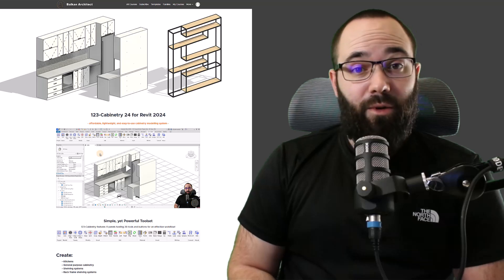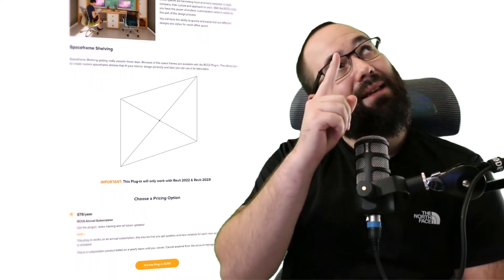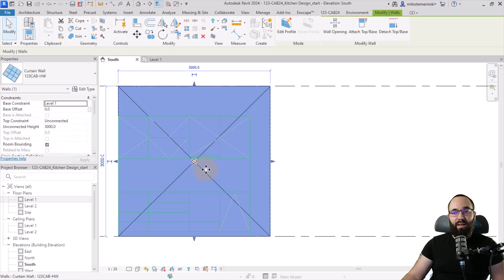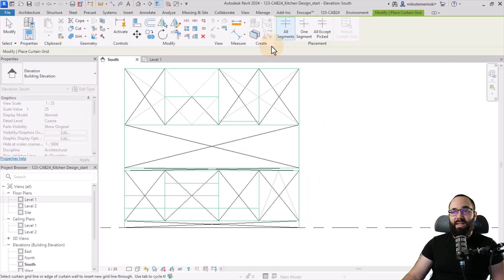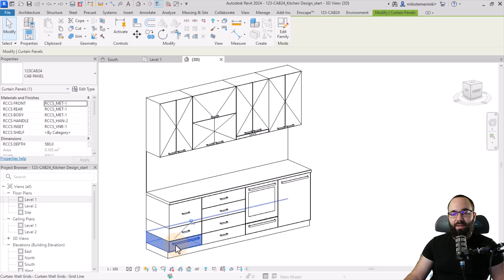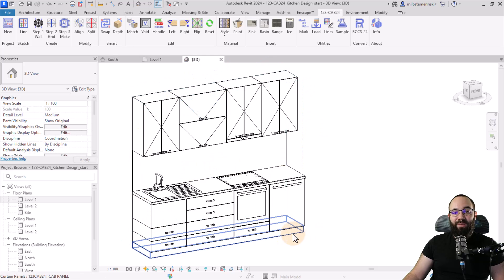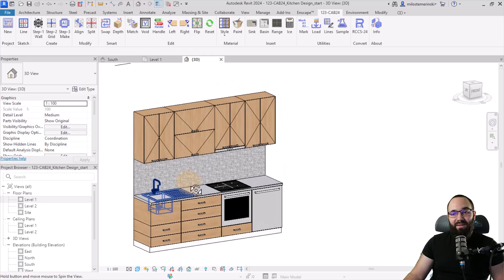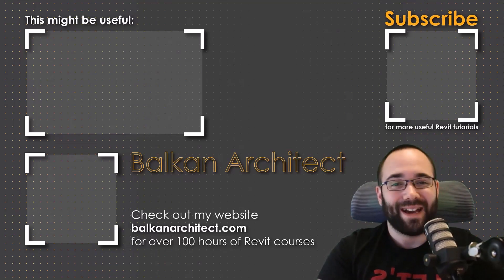AI Powered Revit Plug-in for Kitchens and Cabinetry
In this Revit tutorial I explain how 123-Cabinetry AI Powered Plug-in for Revit works. 123-Cabinetry is affordable and easy to use plug-in for Revit that can create kitchens, general purpose cabinetry and shelving sistems.

Timestamps:

00:00 Introduction
01:15 Showing the sketch for the kitchen
01:48 Step 1 - Creating the walls
02:25 Step 2 - Setting up the grids
04:17 Step 3 - Activating Make Model Tool
04:30 Fixing up the results of model making
05:07 Adding sink and range
05:27 Removing the handles
05:45 Adjusting the materials

52YT23